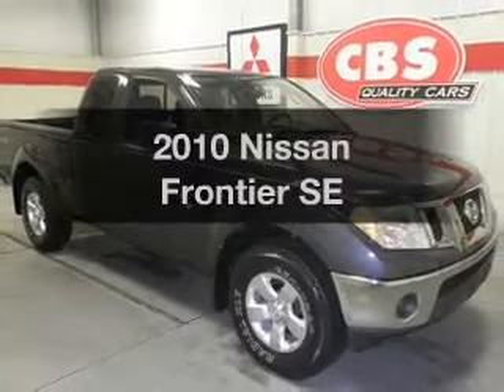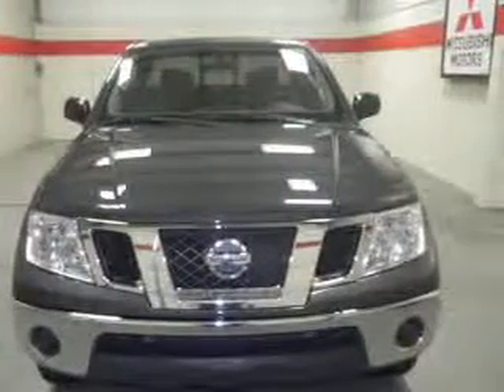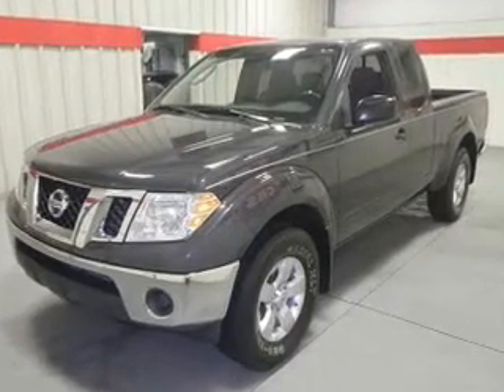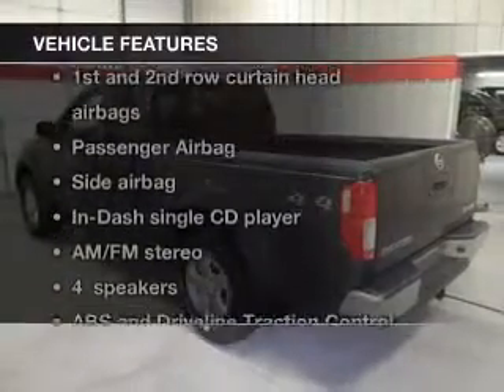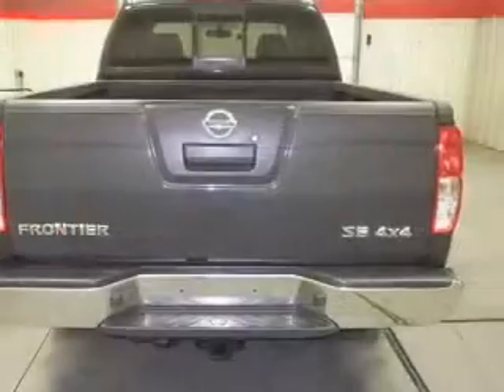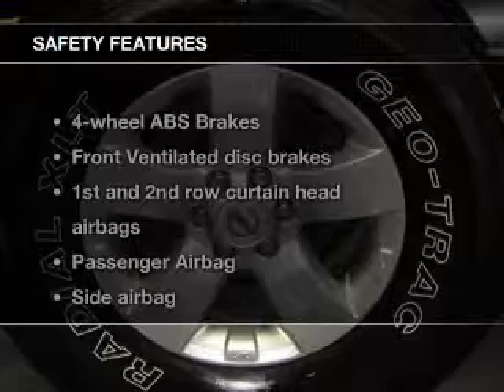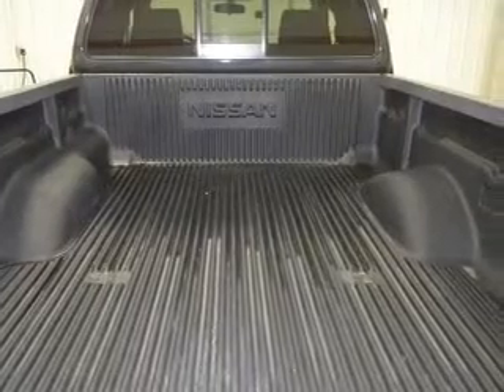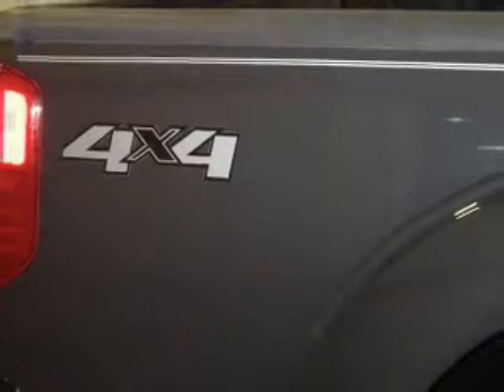2010 Nissan Frontier - Durham NC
Year: 2010
Make: Nissan
Model: Frontier
Trim: SE
Engine: 4.0 liter 6 cylinder 24 valve
Transmission: 5-Speed Automatic
Color: Night Armor
Mileage: 72717
Address:
1503 S. Miami Blvd.